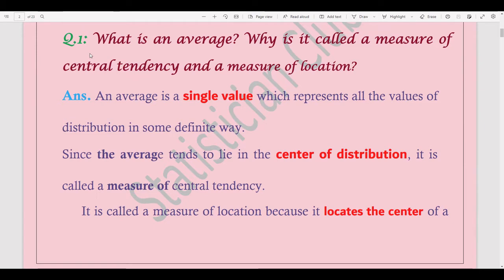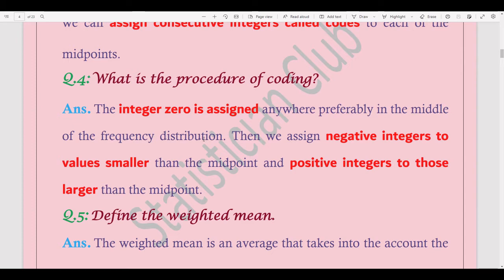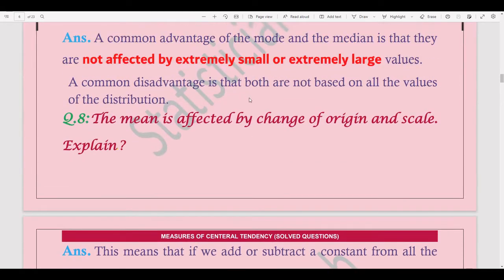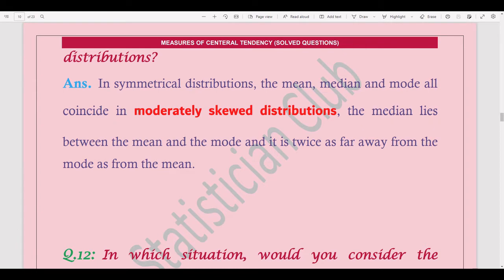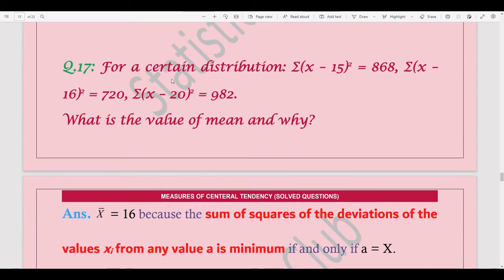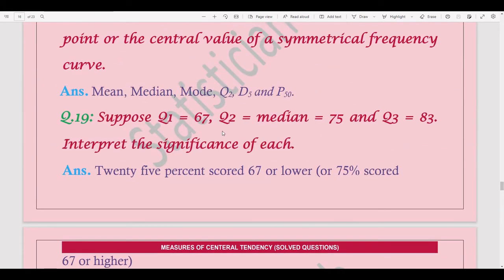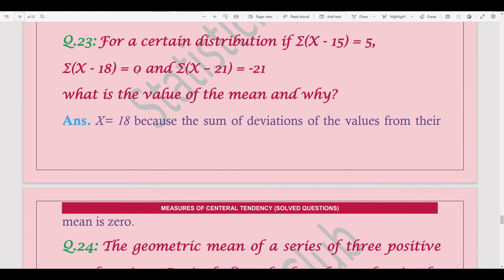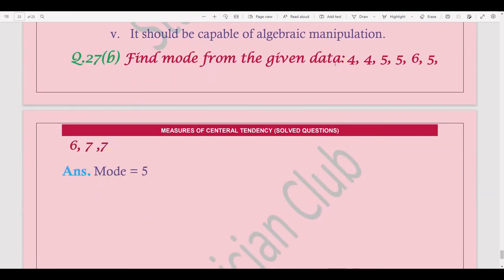Short questions of measure of central tendency (Location) Part 1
# Statisticians Club, in this video, i explain the Short  questions of measure of central tendency (Location) Part 1